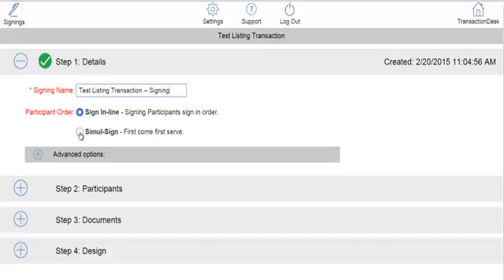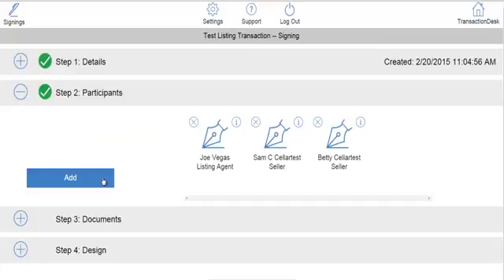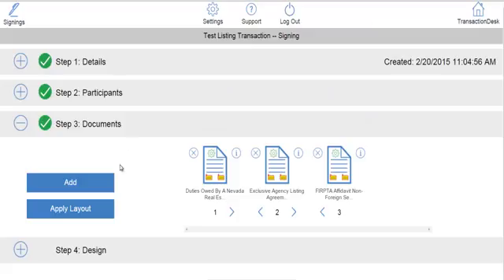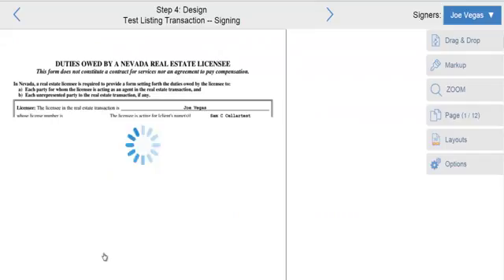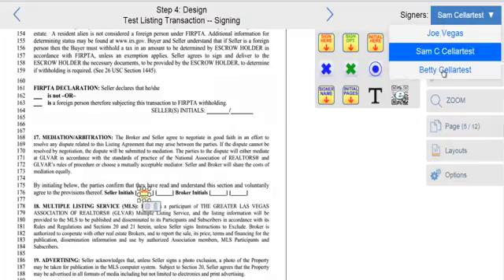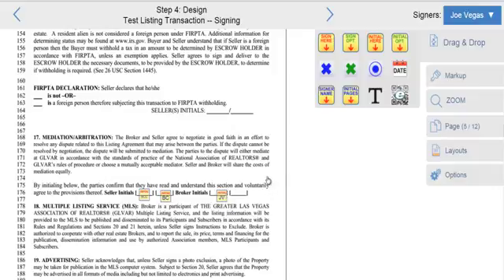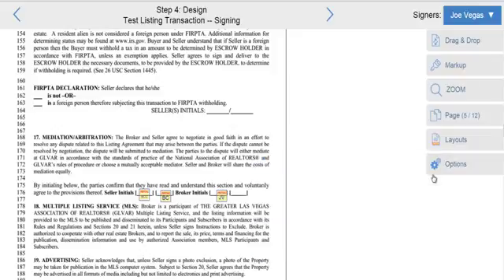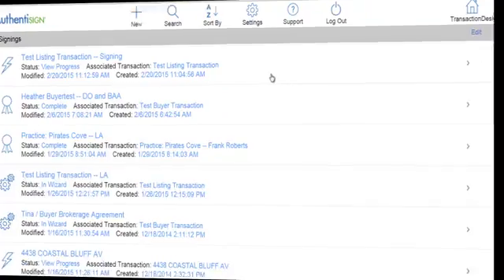Create a signing in Authentisign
Magic Valley Realty, Twin Falls Idaho Real Estate